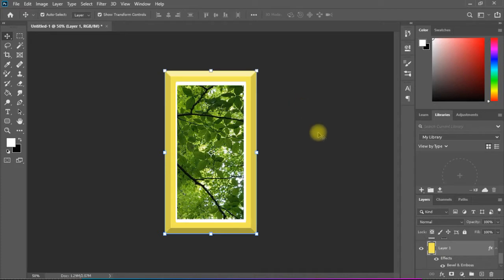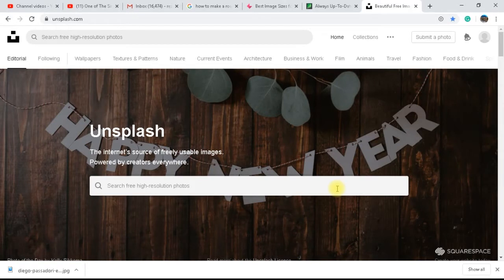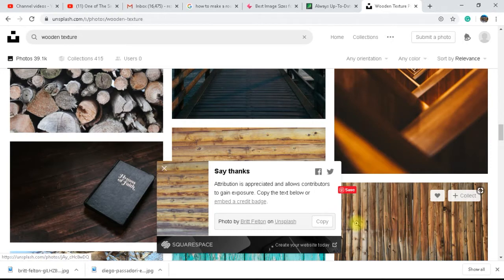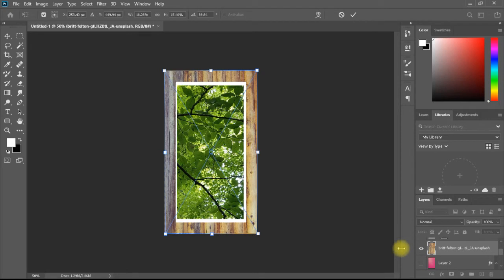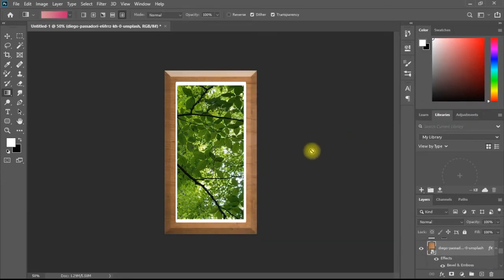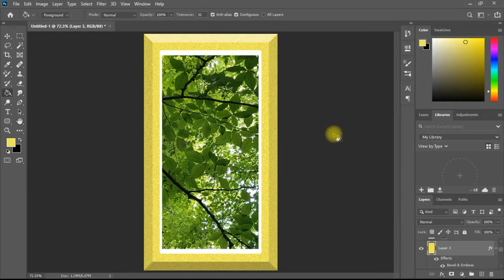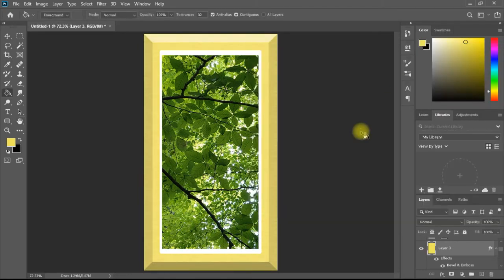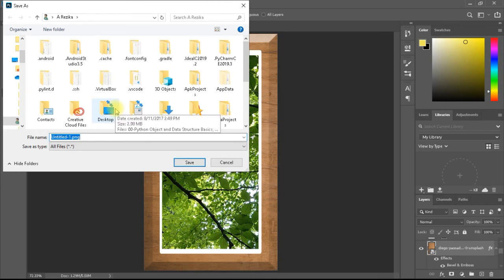How to make an attractive Wooden / Golden / Colorful Photo Frame? Using Photoshop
In This video we shall see how to:
o Disable the old frame layer
o Add a new layer
o Fill it with the color you like
o You may fill it with gradient filling
o or you can add texture to the color through noise and blur motion
o Maybe you want wood texture,
               • You can go to our friend Unsplash
               • Download the wood texture you like
               • Credit the photographer as I did on the video description
               • Embed it as a layer in your photo
               • Select the direction of the texture or the part of it you like
               • Then apply Bevel & Emboss to your frame as in PART I
               • Voila
o Make a frame
o Use Bevel & Emboss to make at perfect and add living shadows
o Insert an Image and resize
o Change your final frame with the image to any size easily

Wood frame 2 Photo by Diego Passadori on Unsplash
Wood frame 1 Photo by Britt Felton on Unsplash